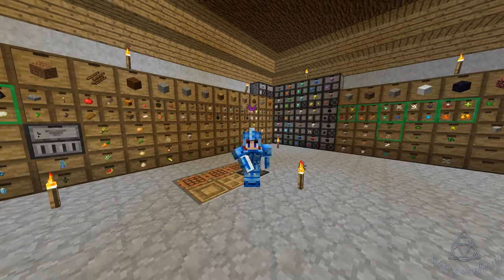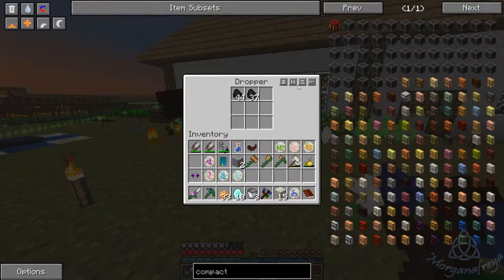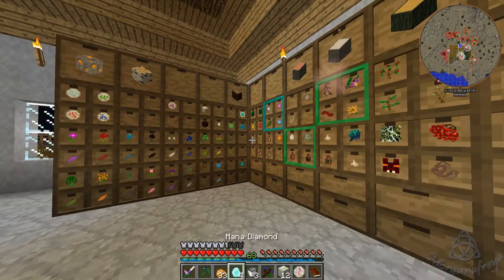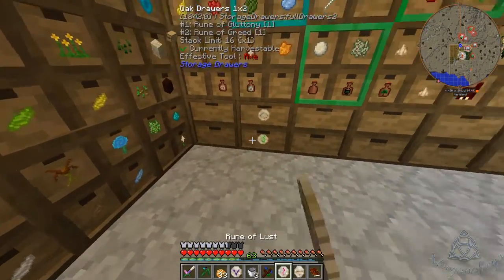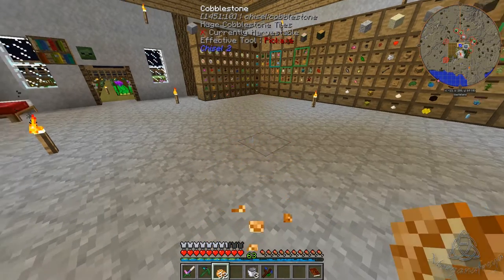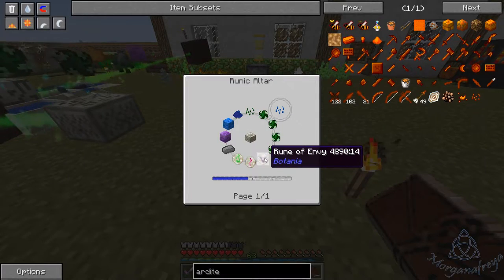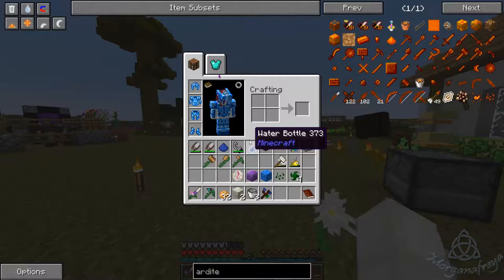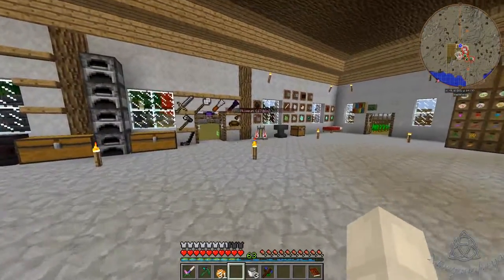"Ardite and Cobalt" - Regrowth - Ep 30